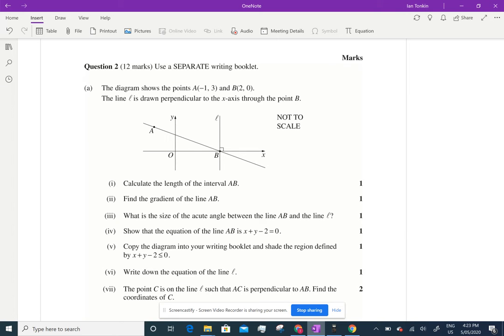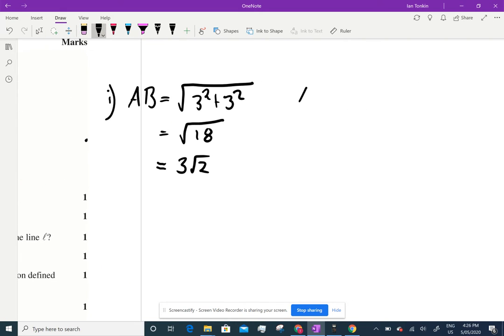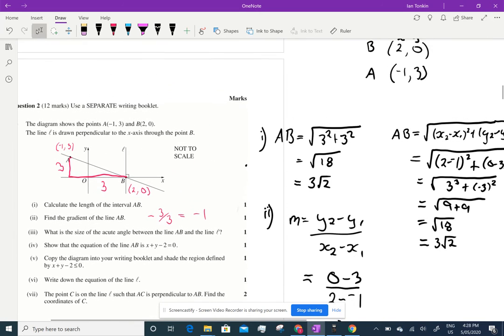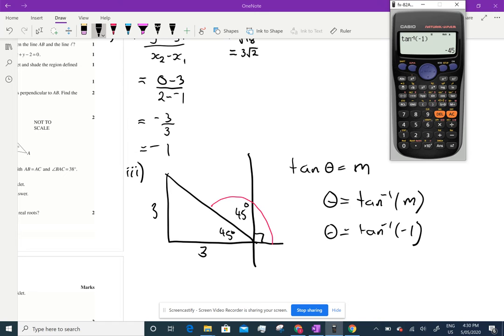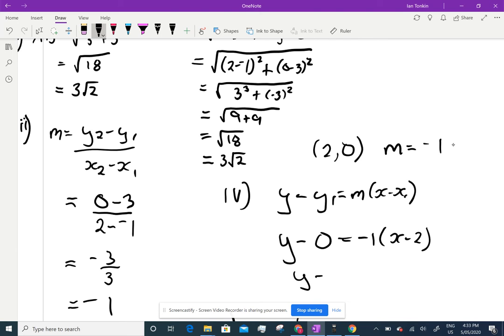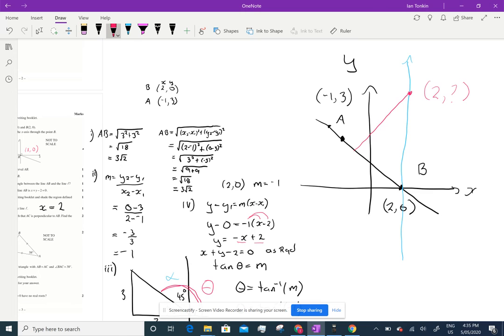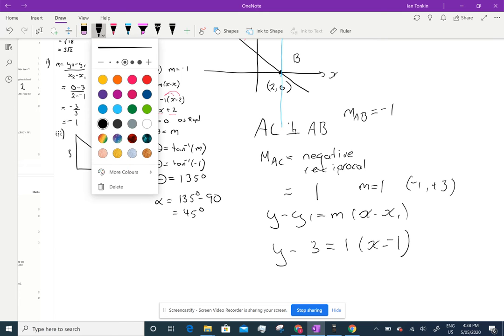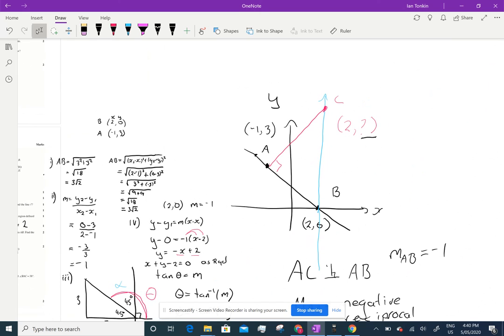Year 10 5.3 HSC 2004 Mathematics advanced Q2a